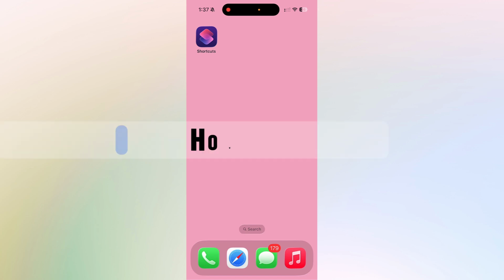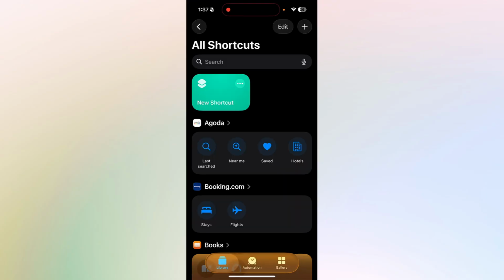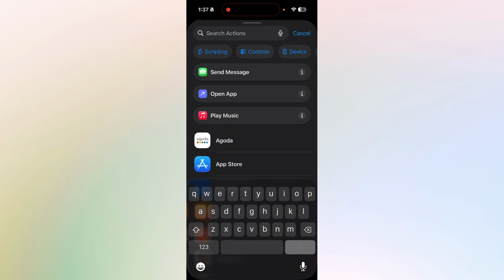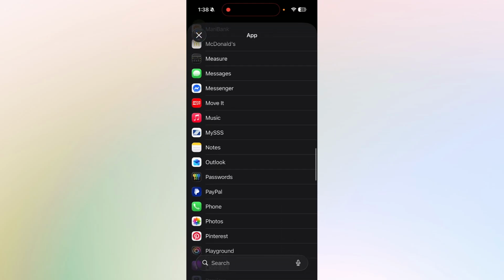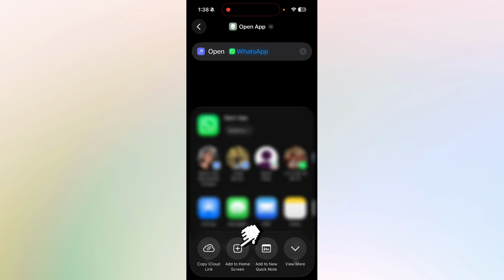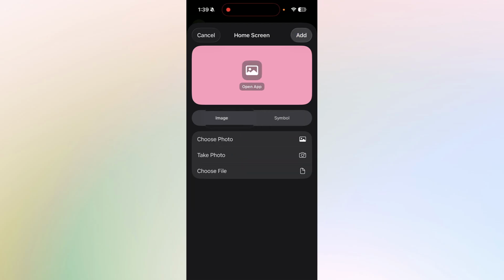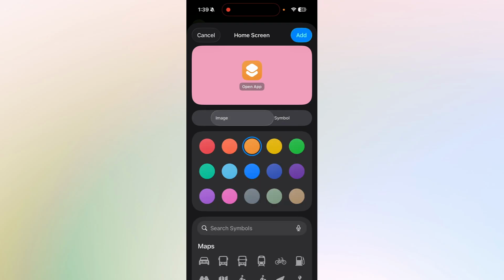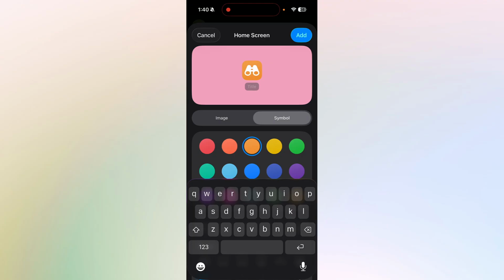How To Change App Icons On iPhone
In this iPhone tutorial, I will show you how to change app icons on iPhone using the Shortcuts app, so you can customize your Home Screen with different icons, colors, photos, and symbols.

🔗 What You'll Learn:
• Open the Shortcuts app on your iPhone.
• Create a new shortcut and choose the “Open App” action.
• Select the app you want to customize.
• Add the shortcut to your Home Screen.
• Choose a custom color, photo, file, or symbol for the app icon.
• Change the shortcut name to match your app.
• Add the new custom icon to your Home Screen.
• Move the original app icon to the App Library if desired.

This tutorial is perfect for anyone who wants to personalize their iPhone Home Screen and create a more customized look using their own photos, icons, colors, and symbols.

If this tutorial helped you learn how to change app icons on iPhone, be sure to Like the video, Subscribe to the channel, and turn on notifications to stay up to date with more helpful iPhone tutorials and tips.